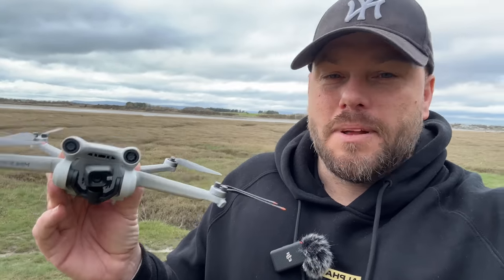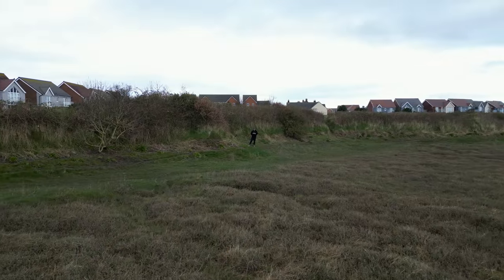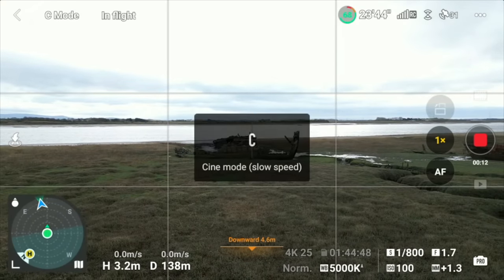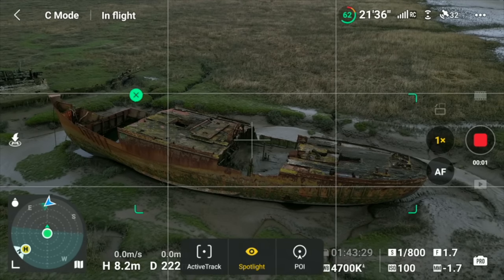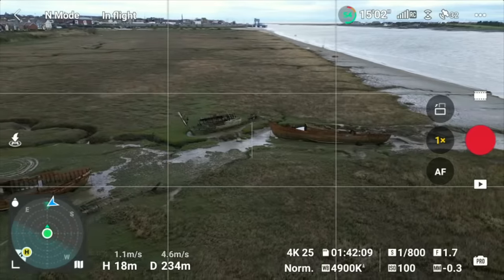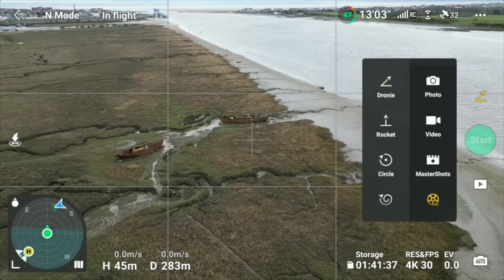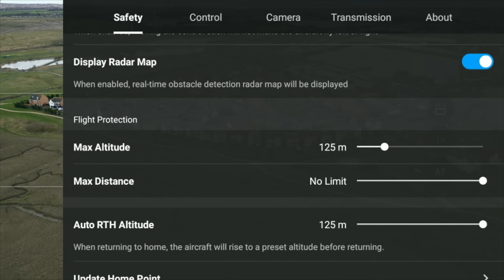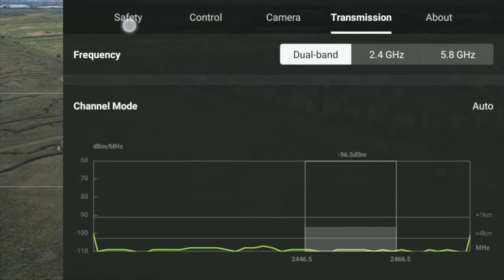DJI FLY 1.9.9 NEW UPDATE - FULL TEST - DJI Mini 3 Pro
Full test on DJI FLY 1.9.9 for the DJI Mini 3 Pro

🔥Camera Equipment
40w Anker Charger for drone